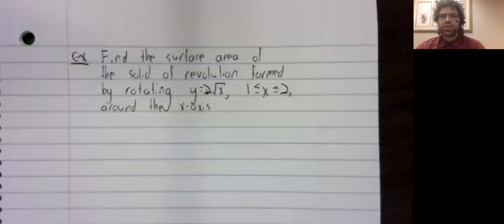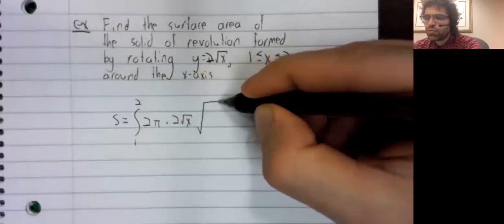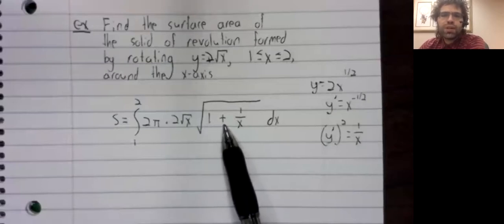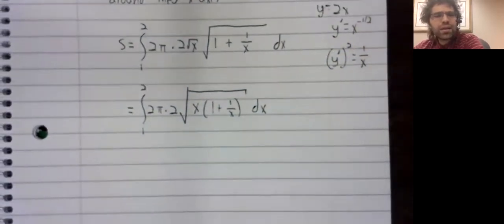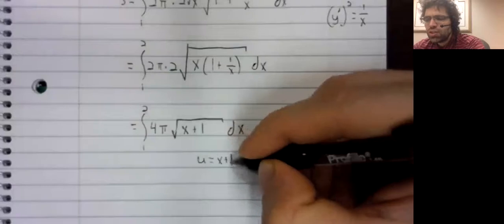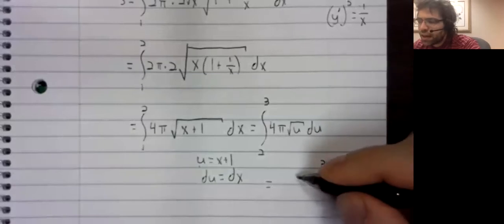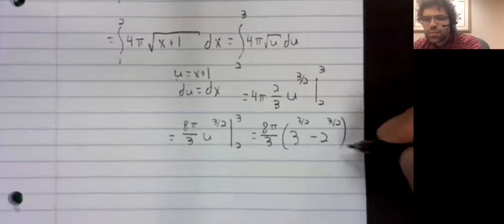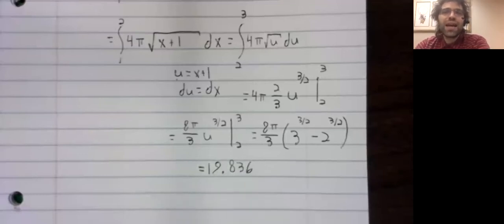CII Surface area example